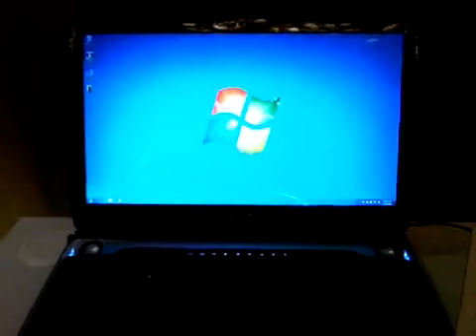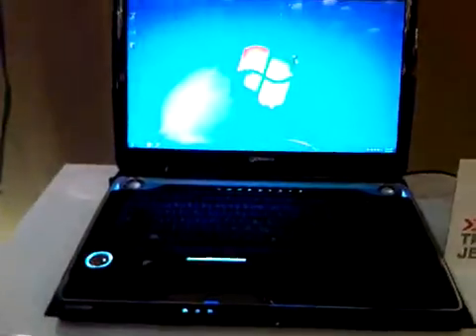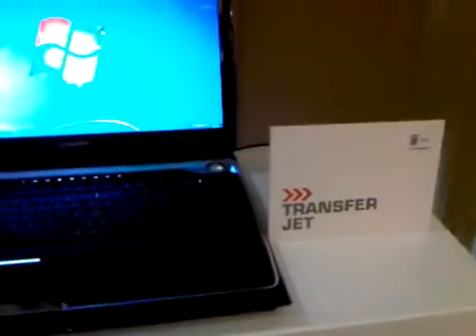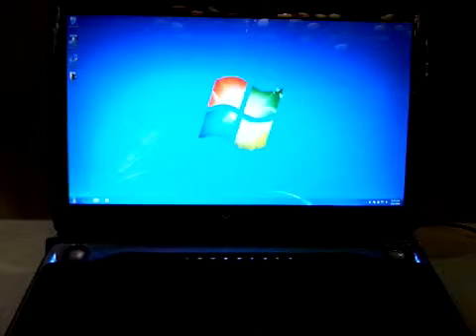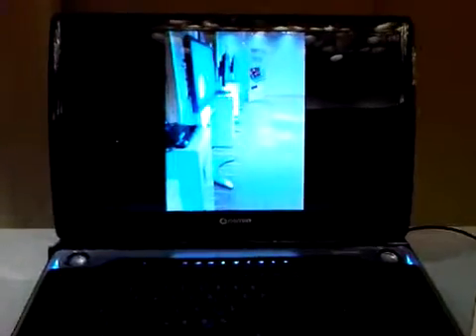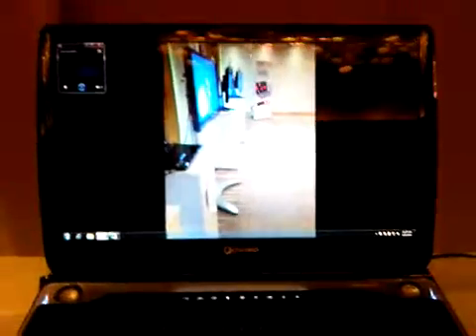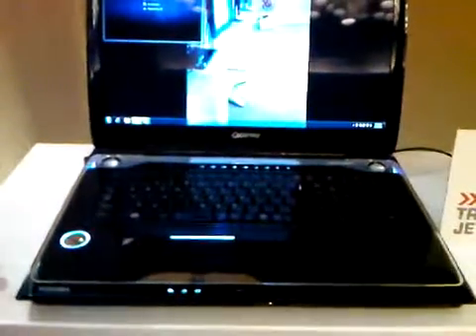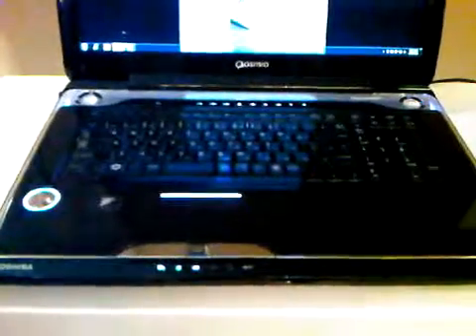Toshiba shows off Transfer Jet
AT TOSHIBA'S PREVIEW of its upcoming products for 2010 it demoed its Transfer Jet short distance wireless technology on one of its portable computers.
This technology, which was first shown at CES in Las Vegas, has been captured by the INQUIRER running on a Toshiba Qosmio G50 laptop, which was especially kitted out for the January show. Said to be a replacement for USB technology for its transfer speed, Transfer Jet could also be a replacement for Bluetooth, too. It's 10 times the speed of that current short distance wireless tech, whilst more on par with USB in terms of transfer rate, with a ceiling of 560Mbps. µ